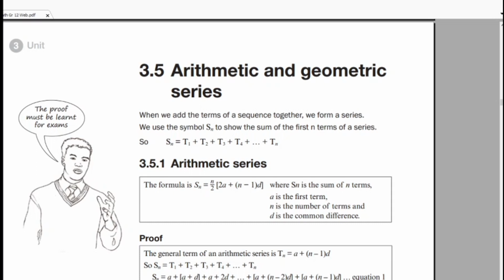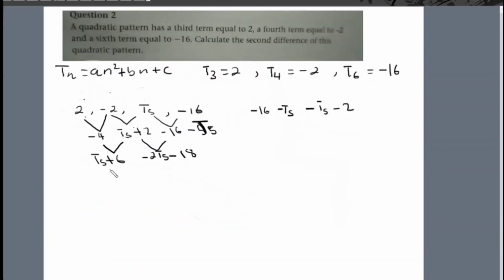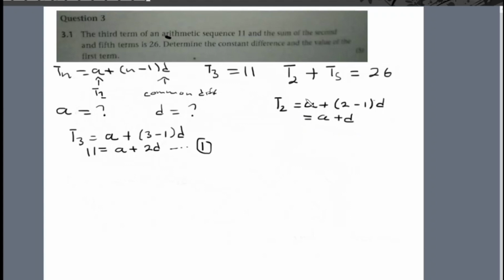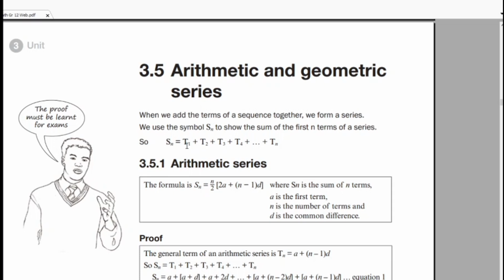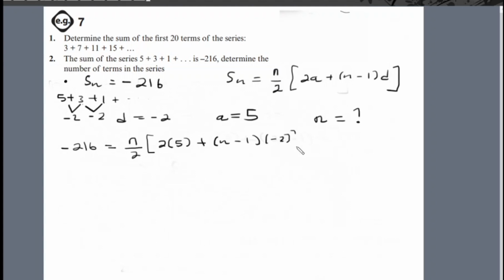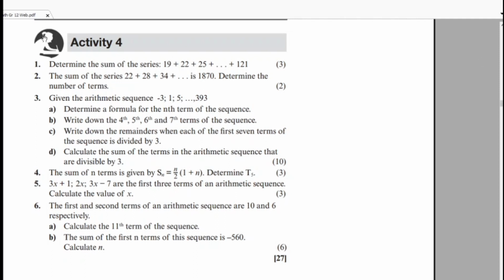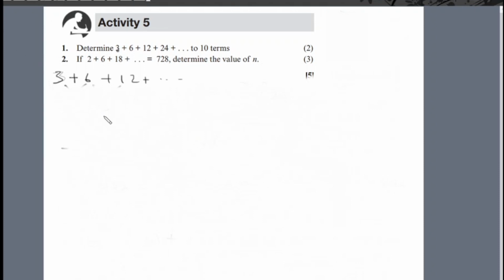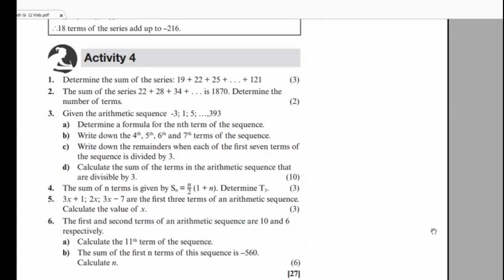Arithmetic & Geometric Series Explained | Grade 12 Maths Simplified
📘 Grade 12 Maths – Arithmetic & Geometric Series Made Easy

In this video, we compare and explain arithmetic and geometric series, show you how to use the formula for the nth term and the sum of terms, and solve typical NSC exam questions step by step.

🧠 What’s inside:
– How to identify a series vs a sequence
– When to use the Sn formula
– Common exam traps with geometric series
– Step-by-step past paper questions

This is a key topic in the NSC curriculum and a common section in the Grade 12 Maths Paper 1 exam.

📌 Watch the full Sequences & Series playlist here

💬 Got questions? Drop them in the comments — I’ll answer them.